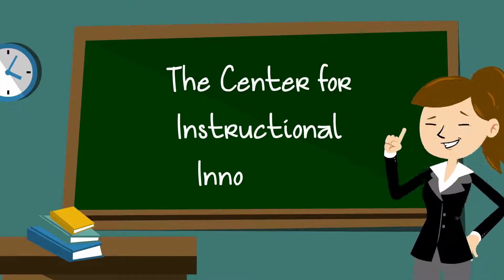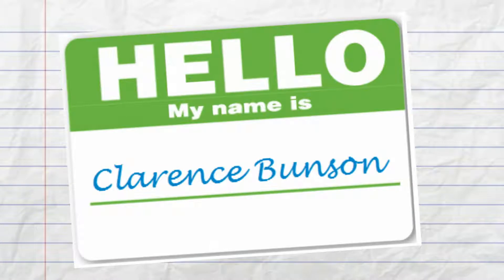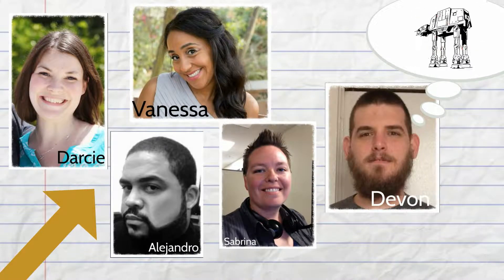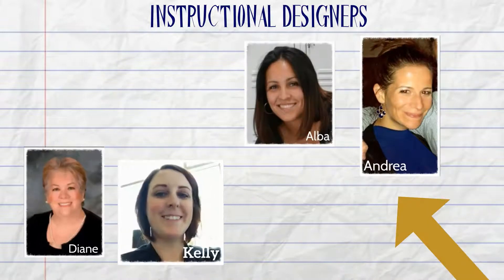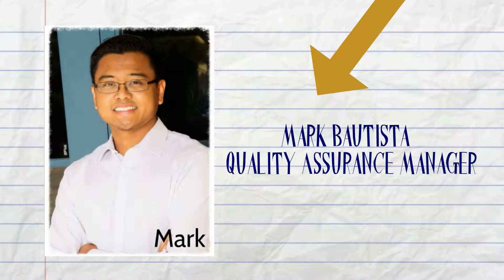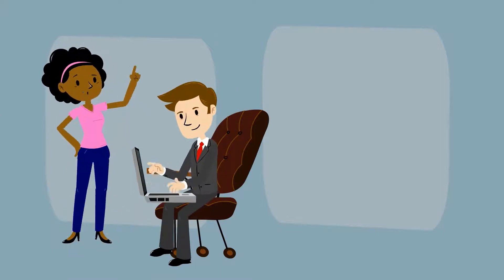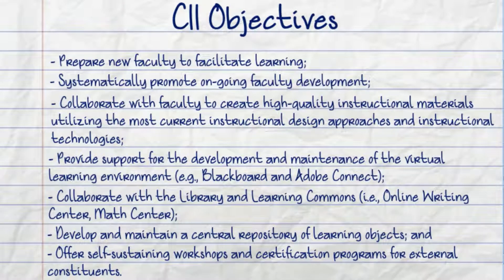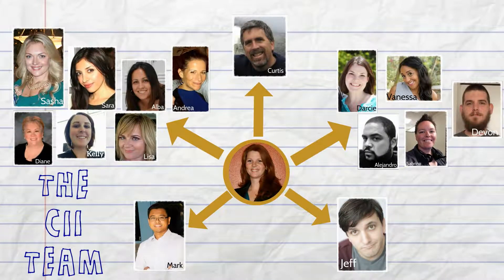What is the Center for Instructional Innovation?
The Center for Instructional Innovation was created to serve faculty and staff at Brandman University.

The mission and vision for the CII are all about promoting teaching and learning. We want to empower our instructors to provide the best possible instruction to students by supporting the available technology and by supporting our faculty with trainings and professional development provided synchronously and asynchronously.